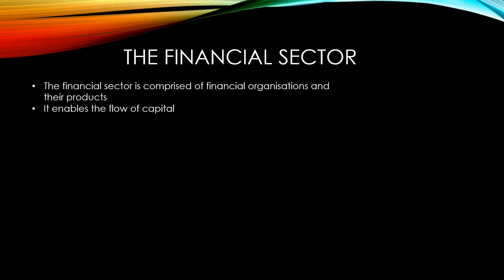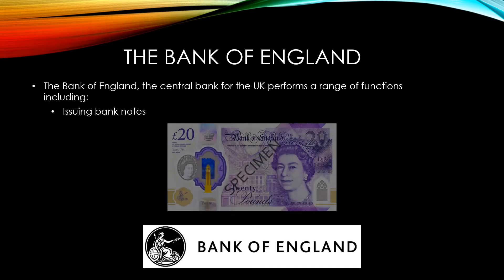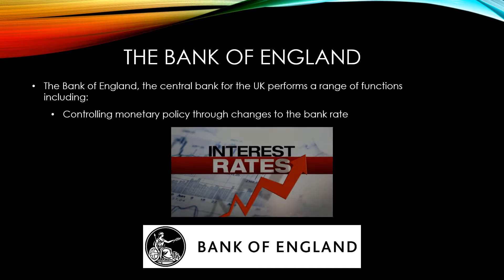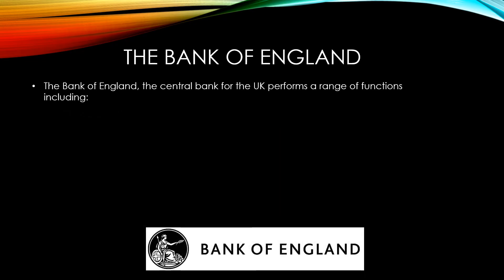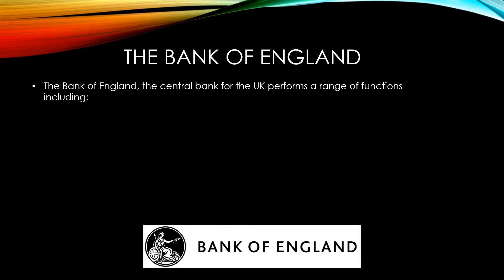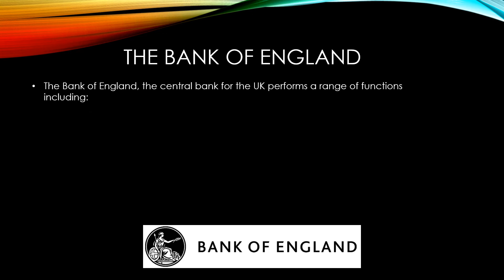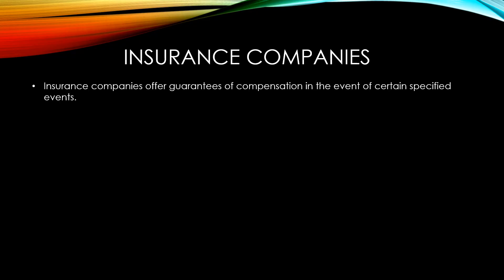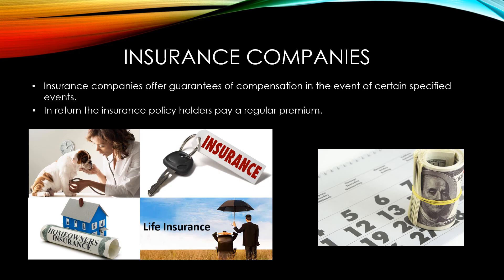GCSE Economics: The Financial Sector - Part 1 The bank of England and Insurance Companies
This is another in a series of videos aimed at providing GCSE Economics resources. This video focuses on the role of the Bank of England and Insurance Companies. There will be a 2nd part covering commercial banks and building societies.